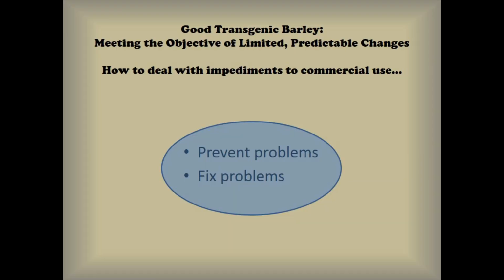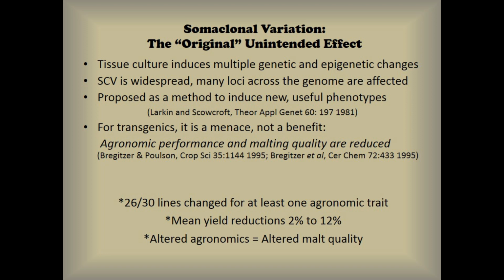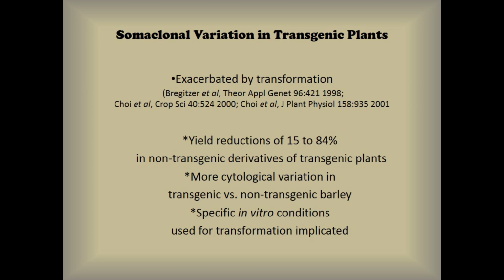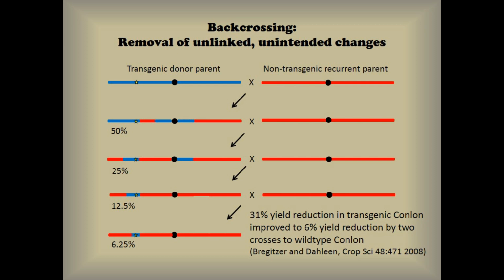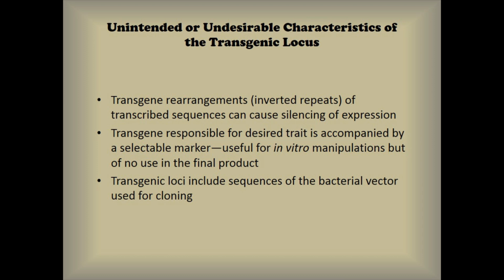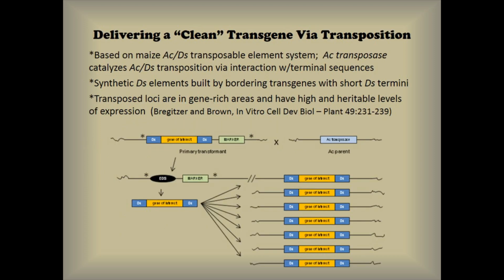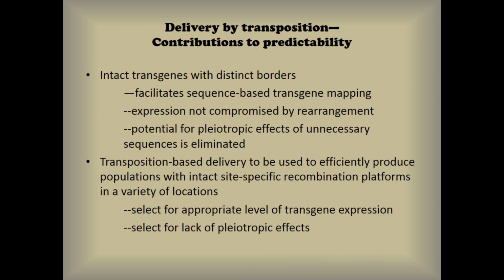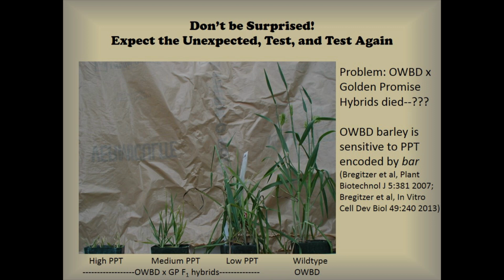HESI: Genetic Basis of Unintended Effects in Modified Plants - Dr. Phil Bregitzer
The roles of backcrossing and other breeding strategies in removing unintended effects caused by the transformation process
Dr. Phil Bregitzer, US Department of Agriculture -- Agricultural Research Service

GENETIC BASIS OF UNINTENDED EFFECTS IN MODIFIED PLANTS

14-15 January 2014

Lord Elgin Hotel
100 Elgin Street
Ottawa, Canada

Canadian Food Inspection Agency (CFIA)
HESI Protein Allergenicity Technical Committee (PATC)
ILSI International Food Biotechnology Committee (IFBiC)
ILSI Research Foundation
CropLife International